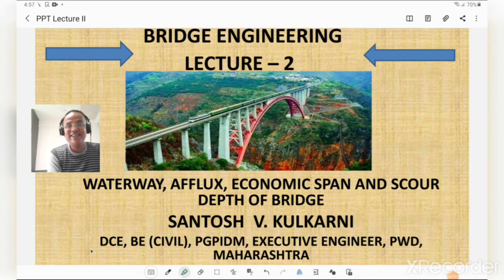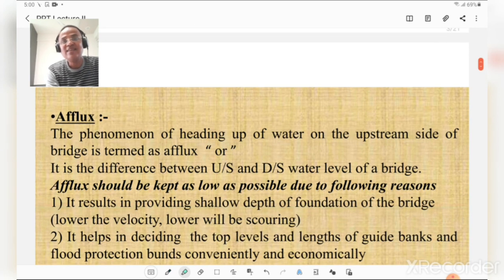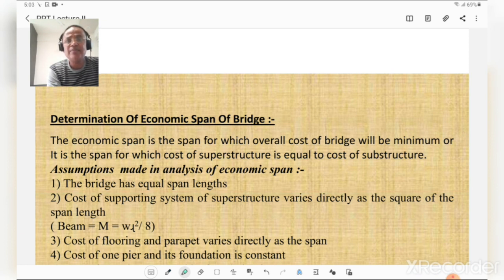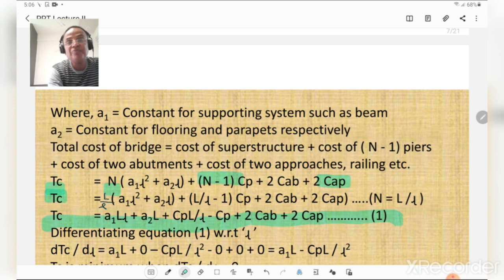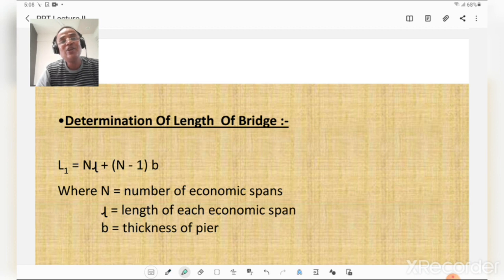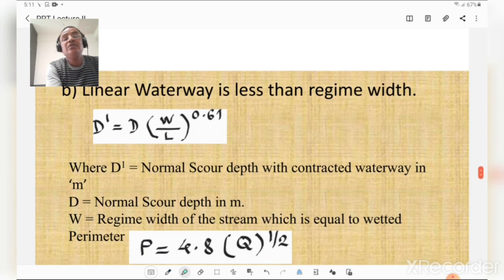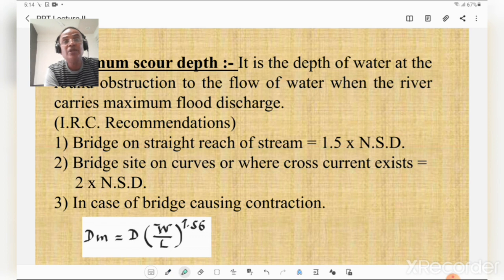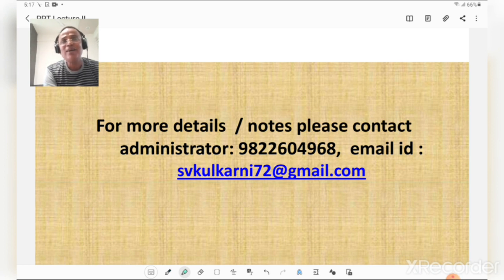BRIDGE ENGINEERING LECTURE 2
DETERMINING WATERWAY,AFFLUX ,ECONOMIC SPAN AND SCOUR DEPTH USEFUL FOR DIPLOMA AND DEGREE IN CIVIL ENGINEERING AS WELL AS COMPETITIVE EXAMINATIONS SUCH AS GATE MPSC AND PWD IRRIGATION AND RAILWAY RECRUITMENT